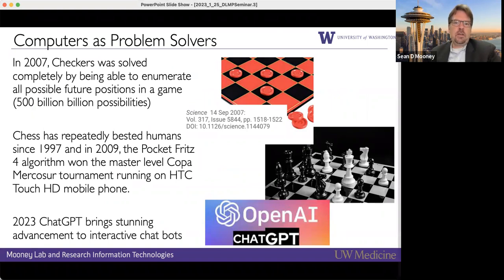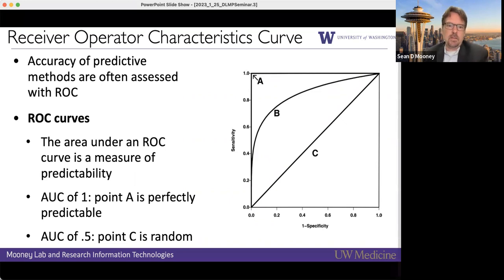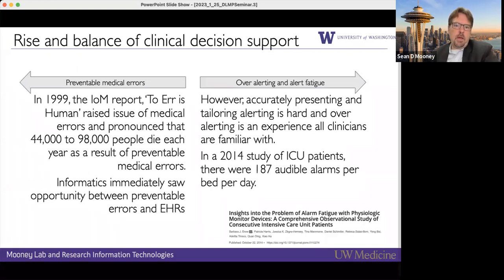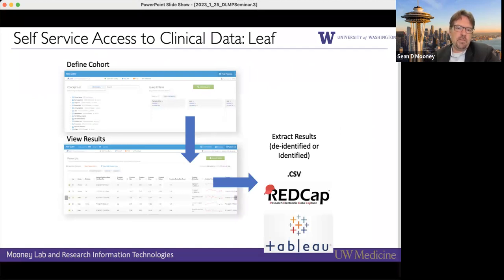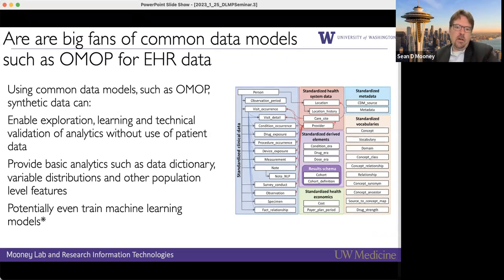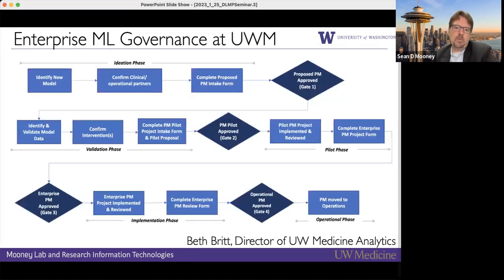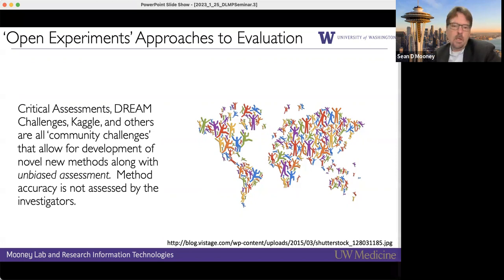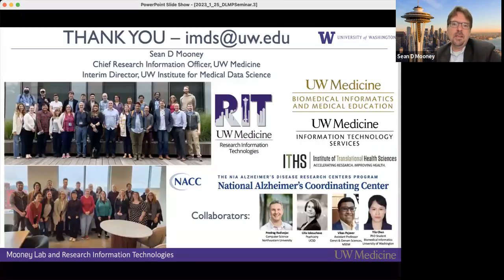Lab Med and Pathology Research & Discovery Seminar | Sean Mooney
Lab Med and Pathology Research & Discovery Seminar: Sean Mooney - "Facilitating the use of artificial intelligence in healthcare"

Sean Mooney, PhD

Chief Research Information Officer, UW Medicine
Interim Director, UW Institute for Medical Data Science
Associate Director, National Alzheimer's Coordinating Center (NACC)
Director Biomedical Informatics, Institute of Translational Health Sciences
Professor, Department of Biomedical Informatics and Medical Education

Why Attend this Seminar?

It is an opportune time to be engaged in the research and application of informatics and artificial intelligence in biomedicine.  The increased use of electronic and personal health records and personal mobile devices is creating many opportunities at research academic medical centers.  At the University of Washington, I believe we are laying the ground work to build the informatics and information technology infrastructure to support research on personalized approaches and the use of data science to enable them. We are beginning to see the early successes of these efforts and I will describe some of them. But there are many challenges, for example, we continue to generate massive amounts of data that is largely uncurated. This includes images, genomes and other -omics datasets, personal monitors, electronic health records, etc. In this presentation, I will discuss our support of data for research use within UW Medicine, our efforts to build new machine learning and data science approaches using clinical datasets, and our efforts to develop new machine learning methods.  Further, we are leveraging the crowd by organizing and participating in community challenges (critical assessments) to build a better understanding of the types of approaches that perform well and in what context.  I will describe our involvement in the Institute of Translational Health Sciences, UW Medicine Information Technology Services, the Department of Biomedical Informatics and Medical Education and the newly founded Institute for Medical Data Science and how this collaboration is building upon a vision to enable research translation to clinical care with a particular emphasis on data science methodology.

Chapters:
0:00 - Introduction by Dr. Scott Kennedy
2:21 - Dr. Mooney's Presentation
58:51 - Q&A